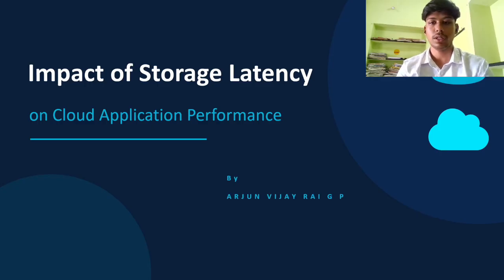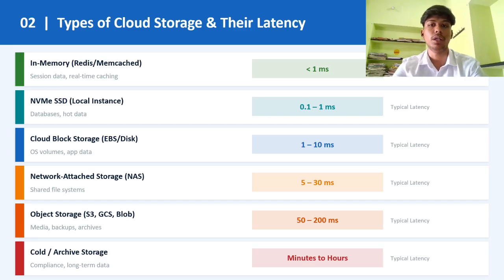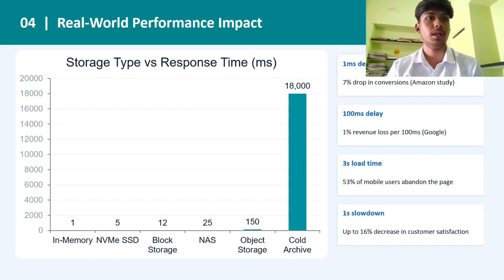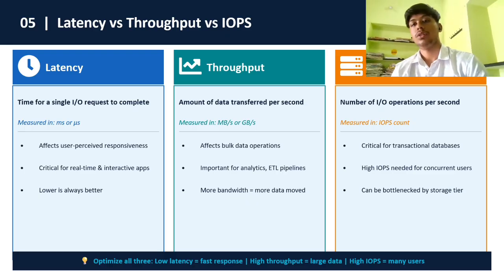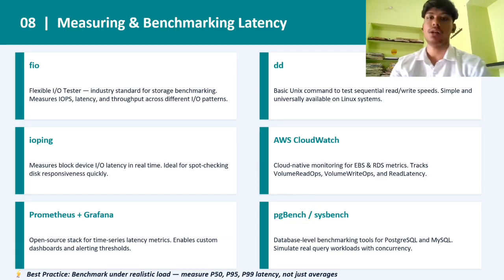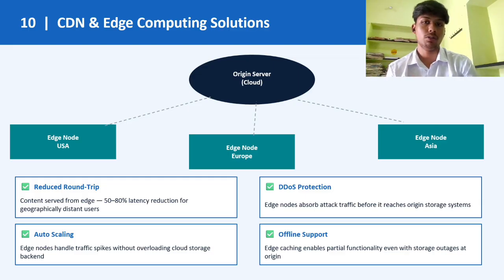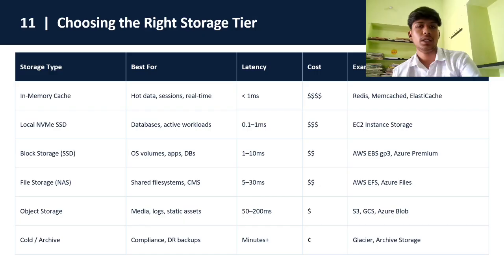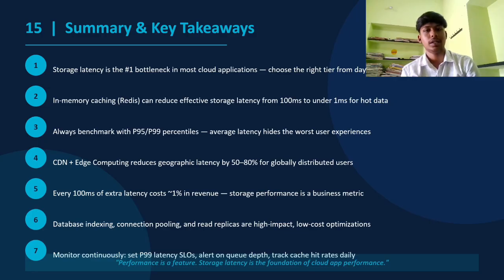Storage latency and it's impact on cloud performance